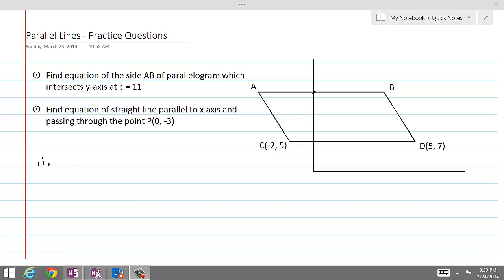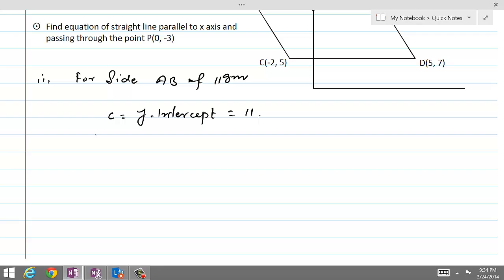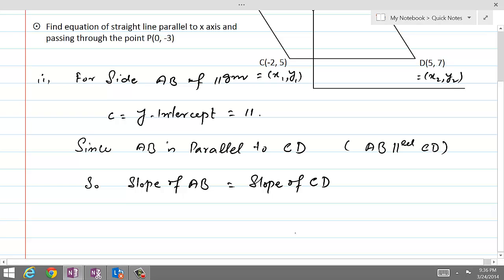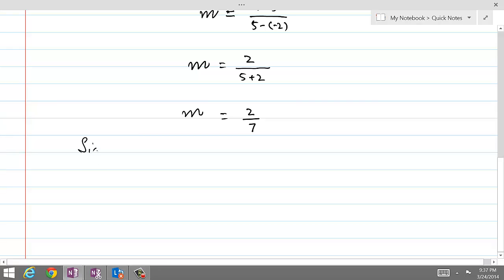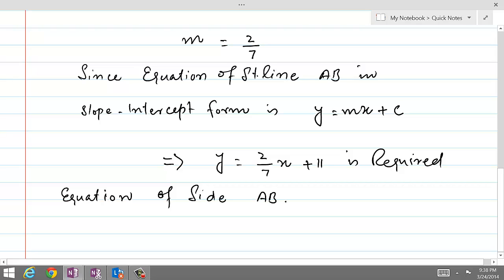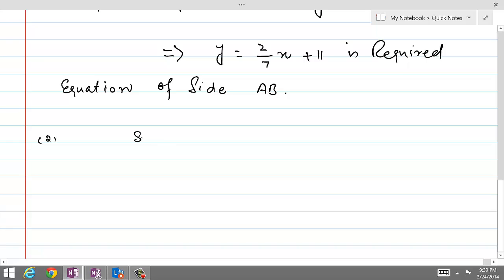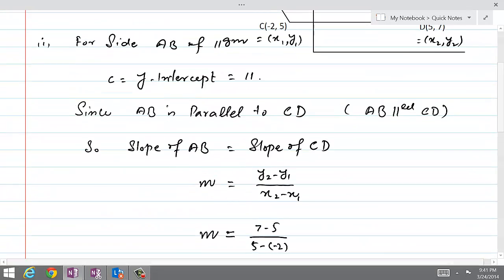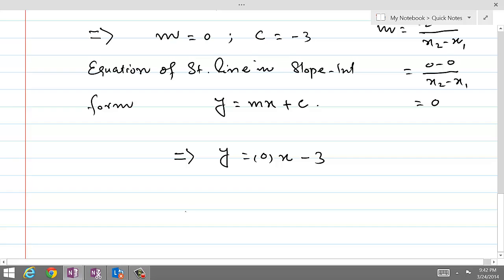Parallel Lines - Practice Questions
This video tutorials reinforces the concept of parallel lines by solving more practice questions.